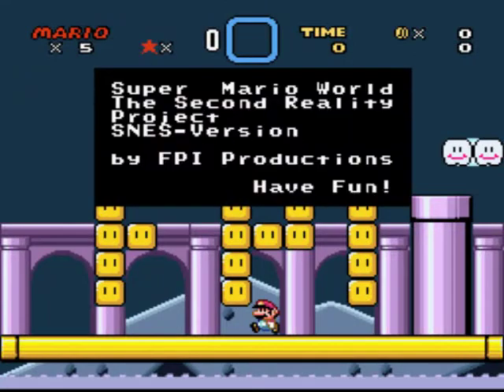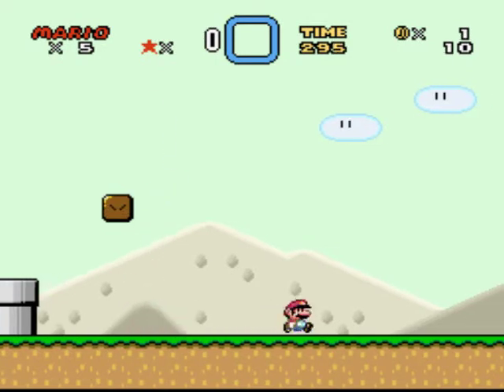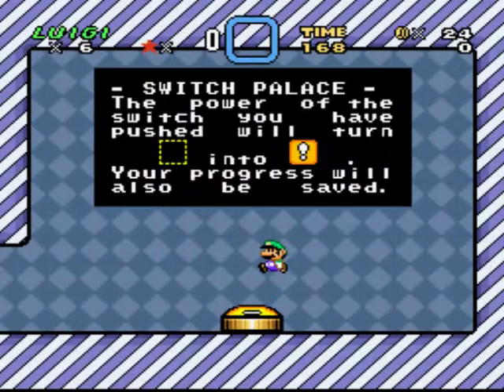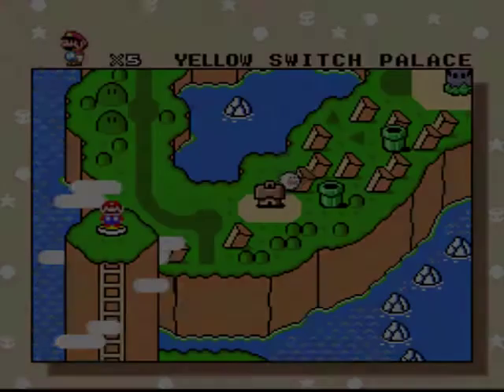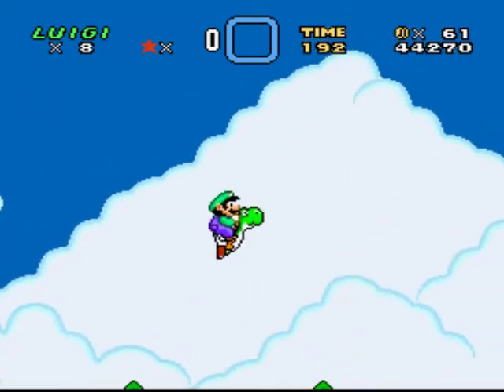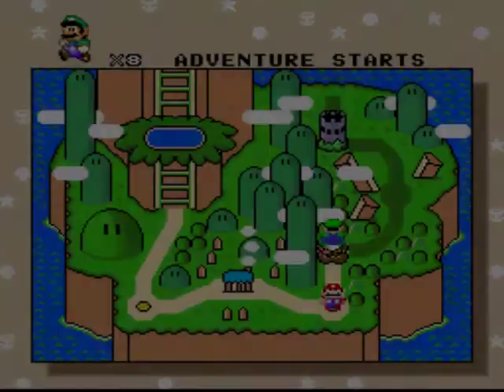Gameguy and Spencer Play TSRP Part 1:Fail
Well here's the new LP. Me and SpencerBlade13 will be playing The Second Reality Project ROM hack.

He will be posting this video as well. So enjoy the Second Reality Project!

That Has a list of different streams that may occur throughout the week so tune in!